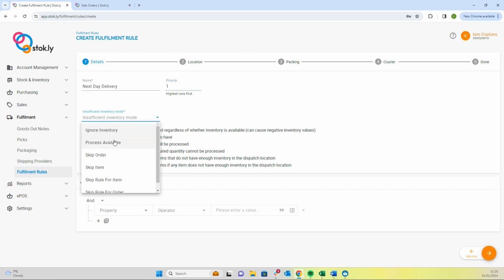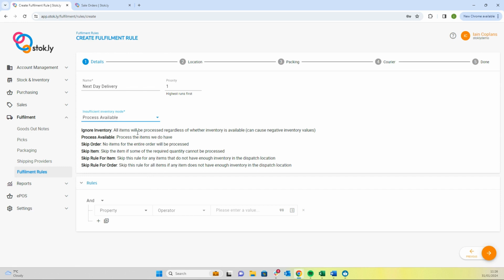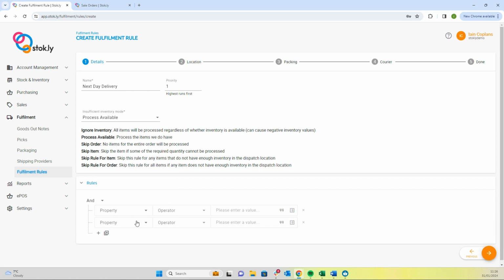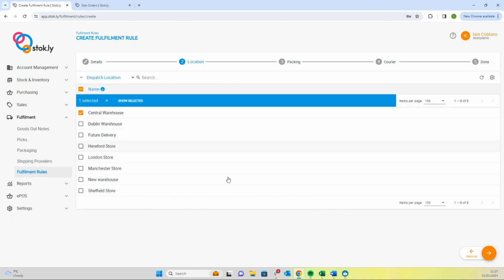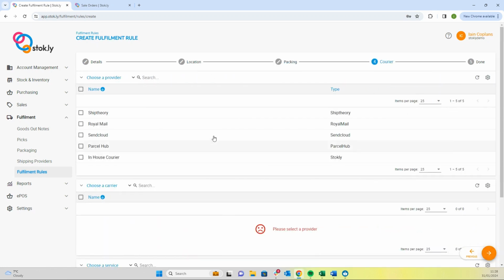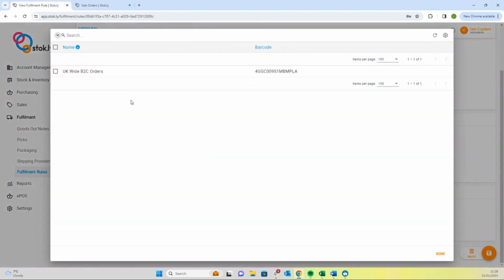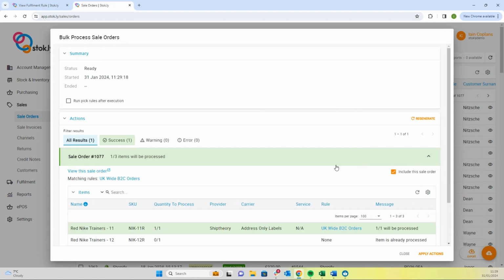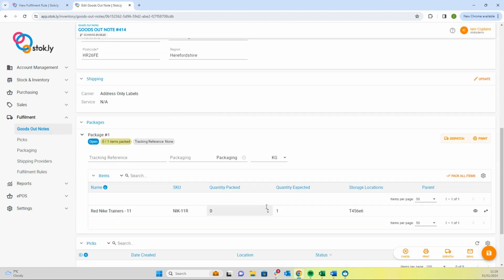Create a simple fulfilment rule to process sales orders